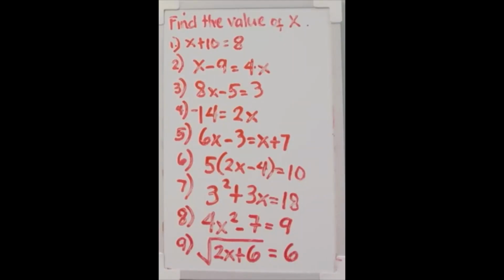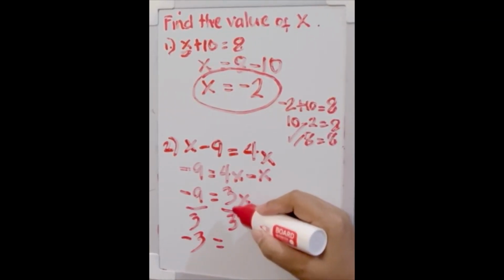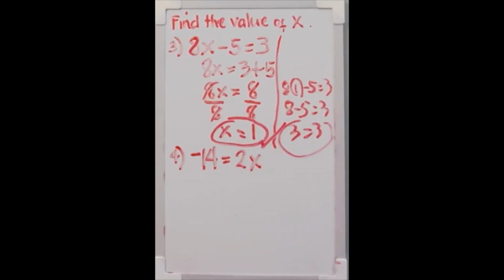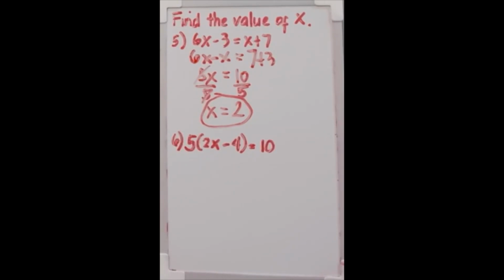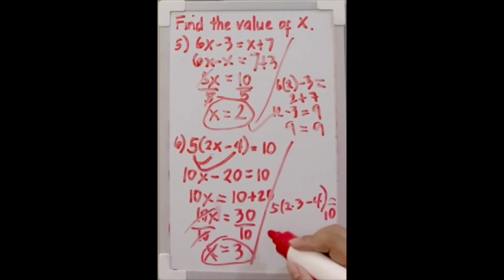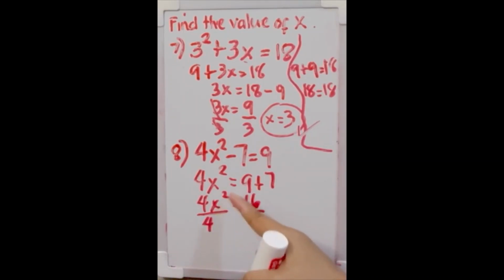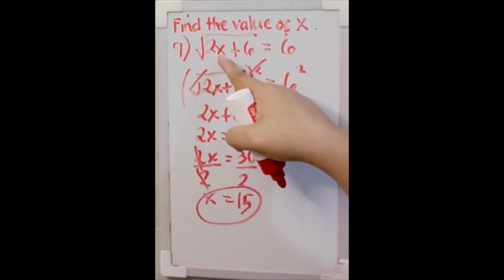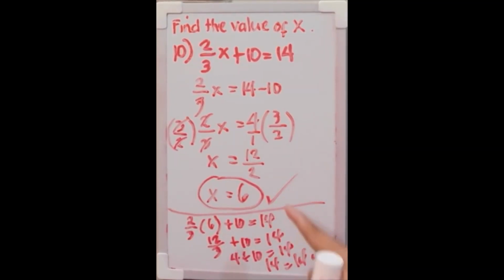FINDING THE VALUE OF X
You may watch it in HD for better quality. Thanks and enjoy learning!